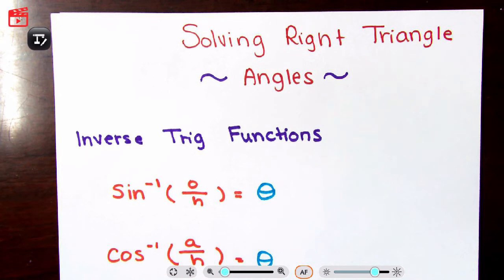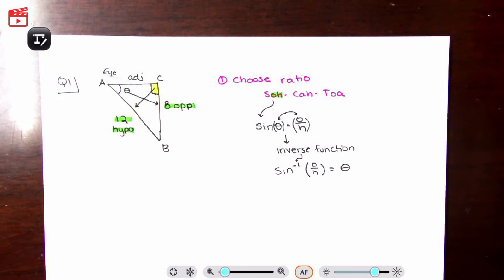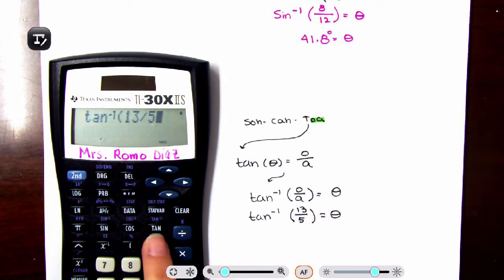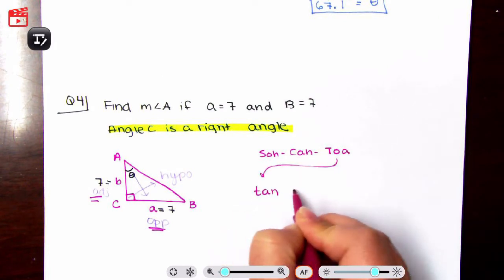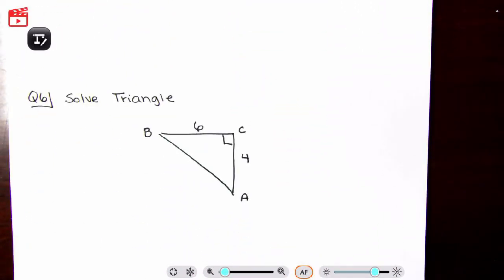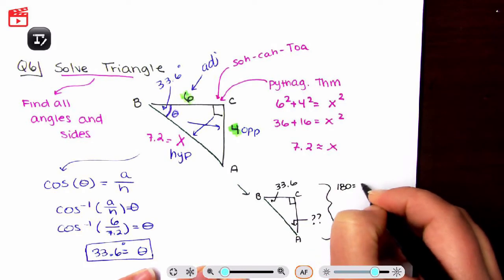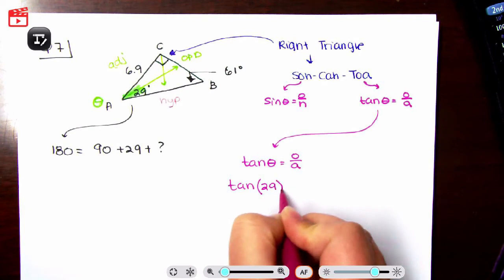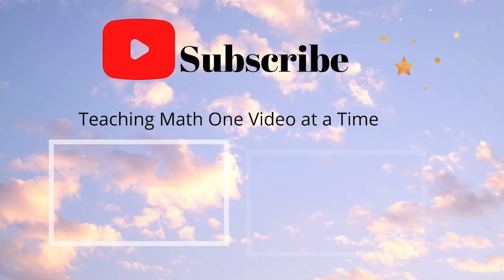Using Inverse Trig Functions to solve for Angles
Hello Beautiful People! This video goes through examples of solving for an angle in a right triangle.